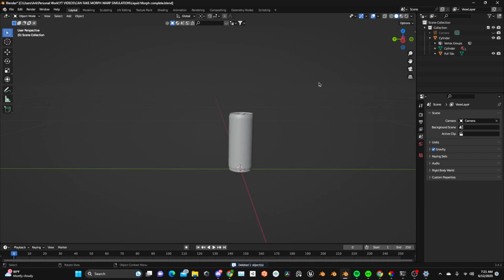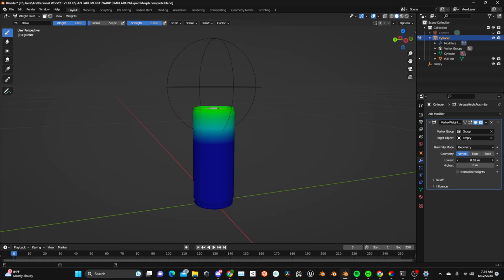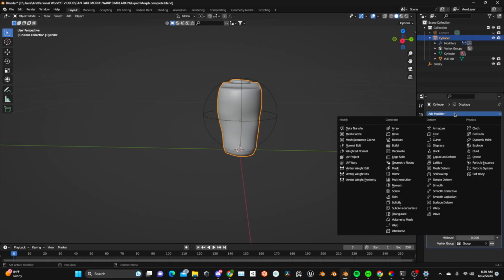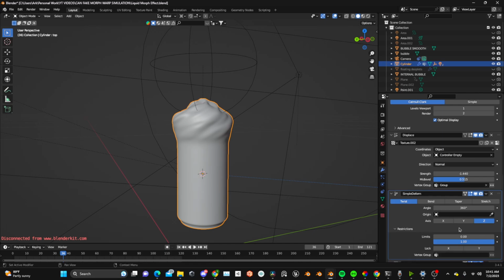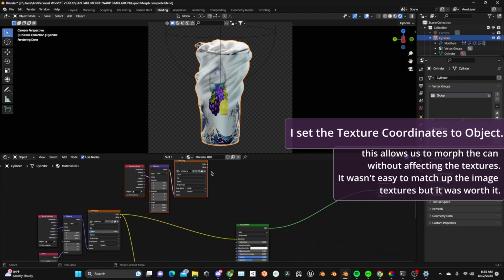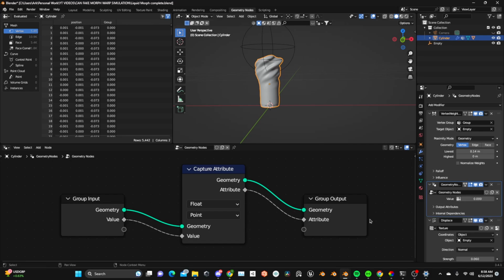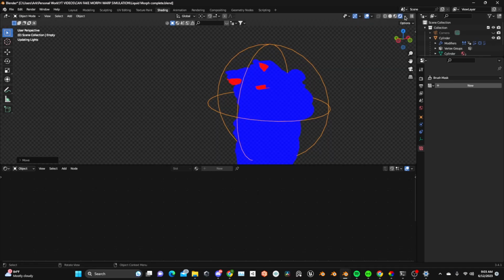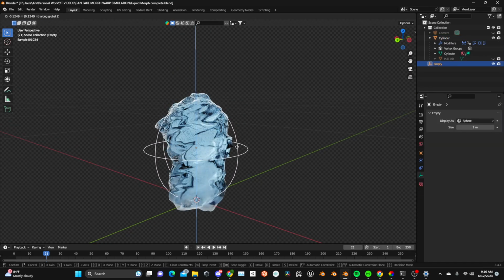Liquid Morph Tutorial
In this video, I'll walk you through how I made the Liquid morph effect.
you can find the starter file and the original file